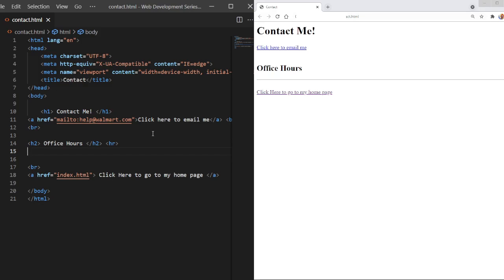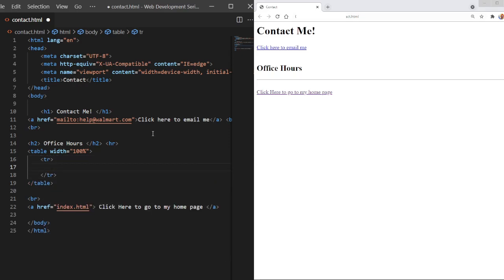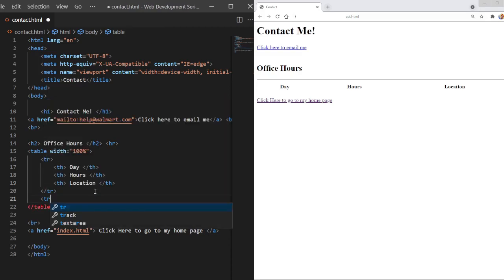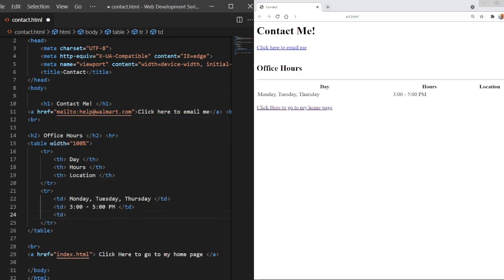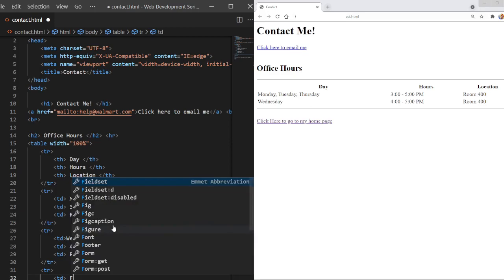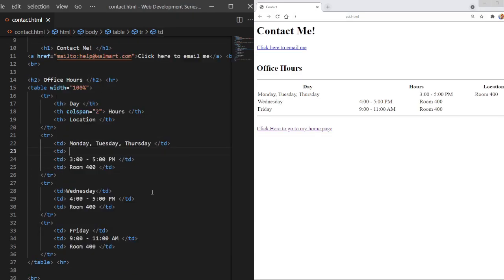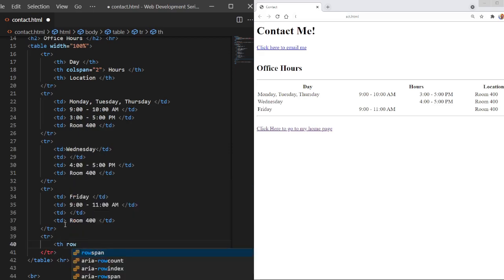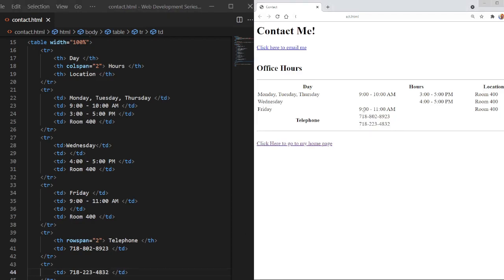Tables on Webpages! HTML5 #11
In this video, we'll be putting tables on webpage! Yeet!

What is covered:
- Tables